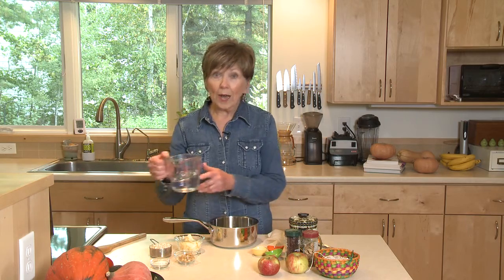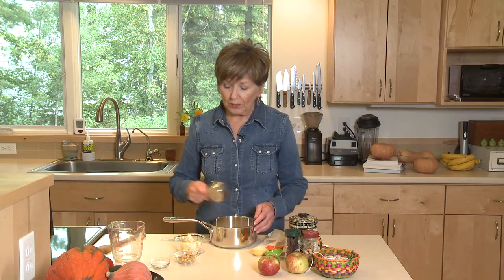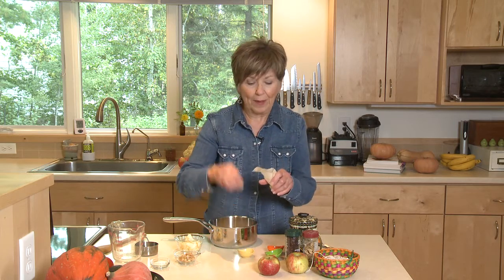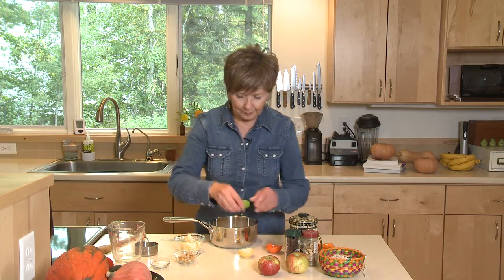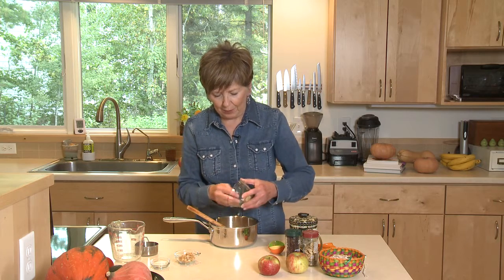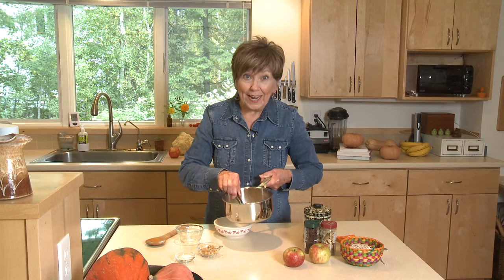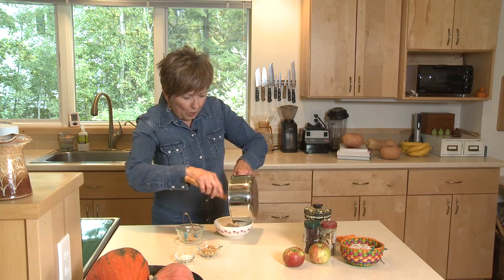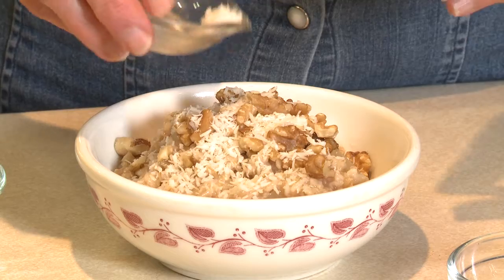Good Food, Good Life, 365 - Chilly Morning Apple Oatmeal